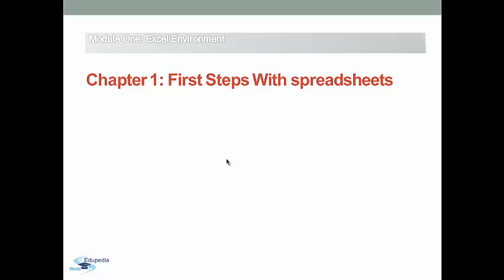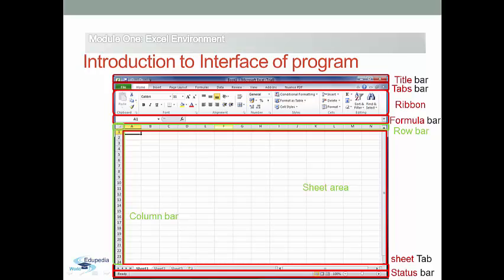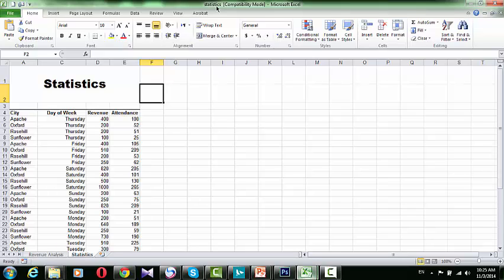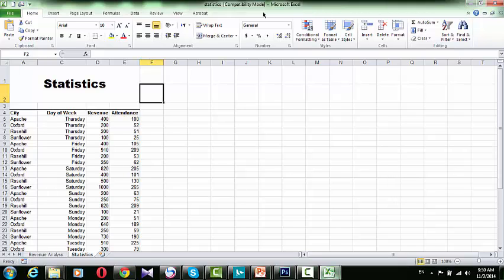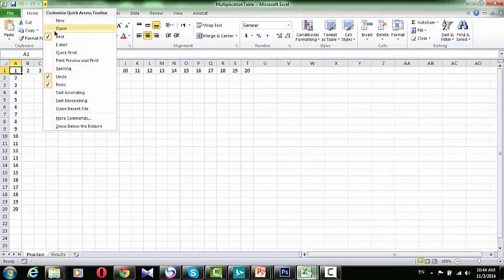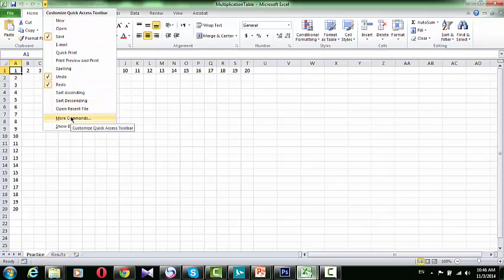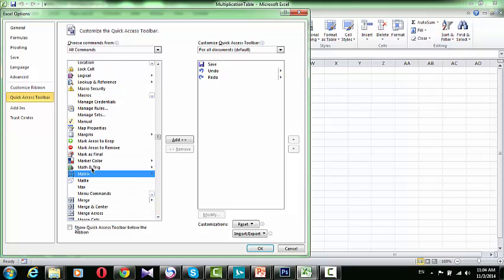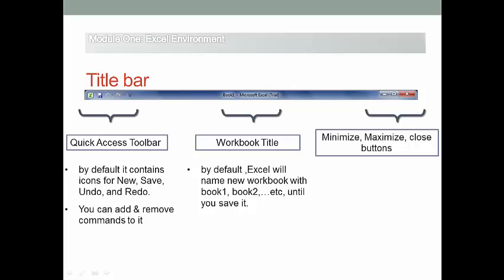Excel : User Interface | Introduction | Title Bar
Excel: Introduction to User Interface

-The rectangular grid of rows and columns described in Excel Spreadsheets is only one part of the Excel user interface. The entire interface is as following:

-Excel User Interface

-The key components are as follows:

-Title Bar – contains the name of the workbook. The default is Book1 (and then Book2, etc.). This is replaced by the filename once the Excel workbook is saved. (3: 36 - 4:15)
-The application is in its own window. The title bar allows you to manage it. It also gives you the name of the application ( Excel ) and the name of the current document ( Worksheet1) (7:11- 11:50)

-Quick Access Toolbar – contains frequently used icons and is located in the upper left-hand corner of the display ( above the File and Home tabs in Excel 2010/2013). Initially the toolbar contains the Save, Repeat and Undo icons. You can add or delete icons from this toolbar by clicking on the small downward arrow at the right end of the toolbar to display a customization dialog box. (4:16 - 7:10)